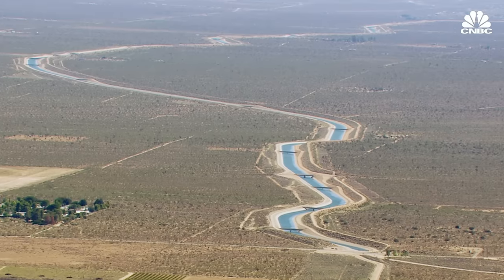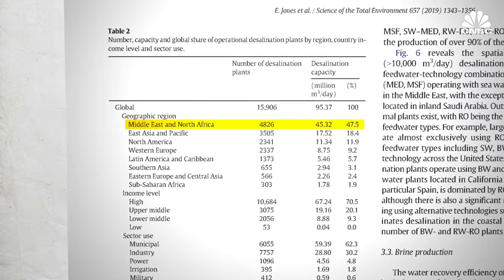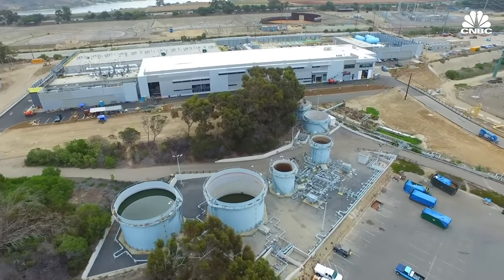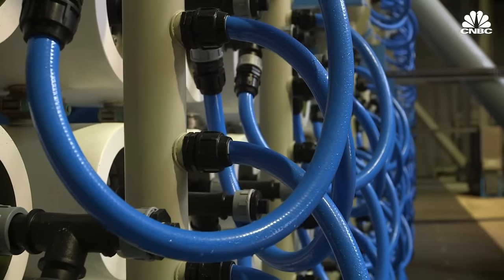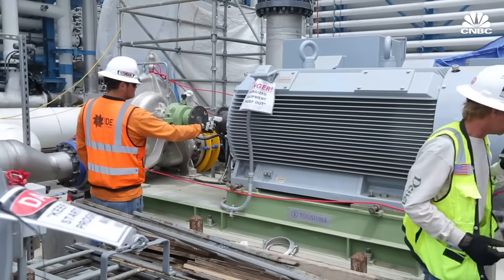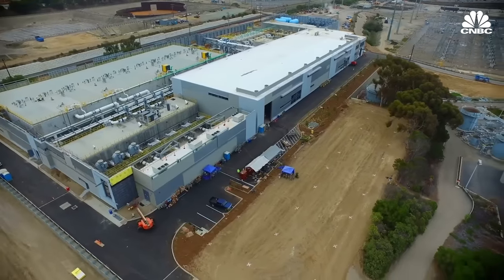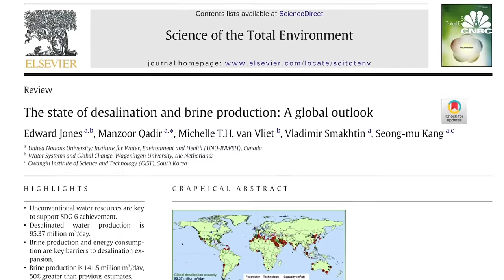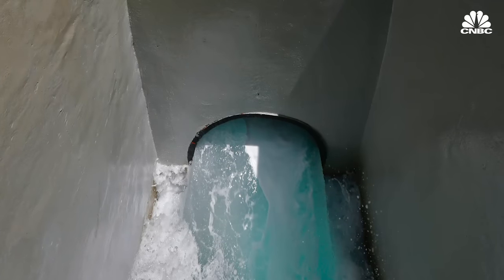Can Sea Water Desalination Save The World?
Today, one out of three people don’t have access to safe drinking water. And that’s the result of many things, but one of them is that 96.5% of that water is found in our oceans. It’s saturated with salt, and undrinkable. Most of the freshwater is locked away in glaciers or deep underground. Less than one percent of it is available to us. So why can’t we just take all that seawater, filter out the salt, and have a nearly unlimited supply of clean, drinkable water?